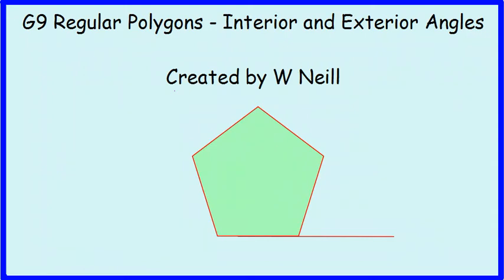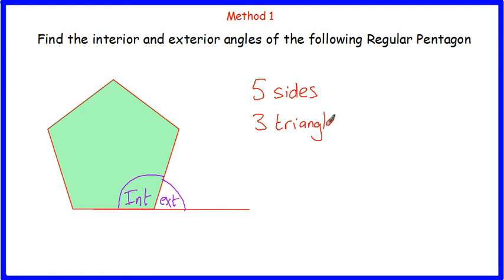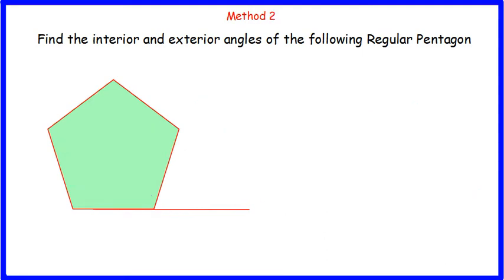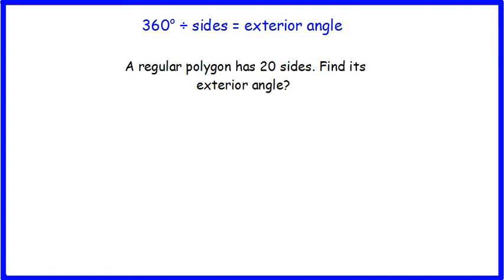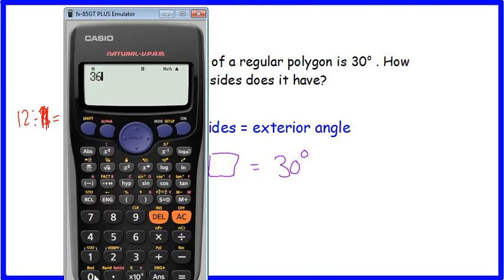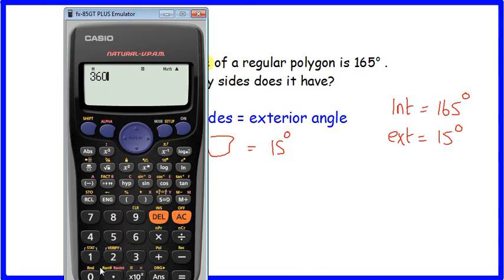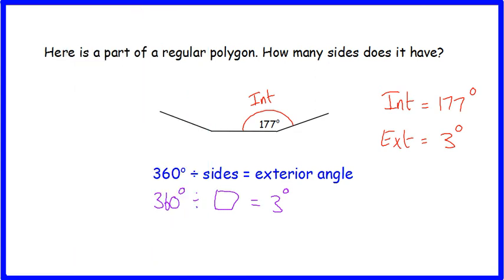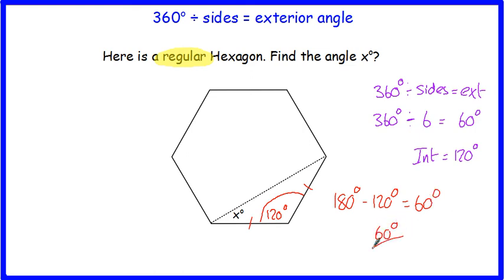G9 Regular Polygons Interior and Exterior Angles